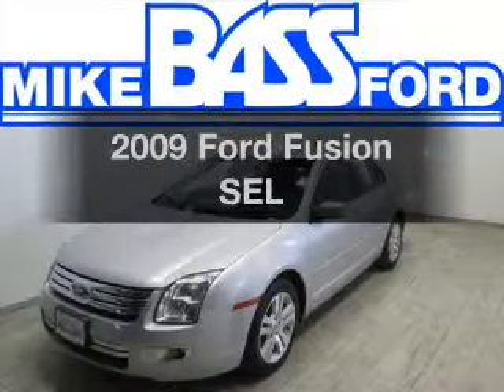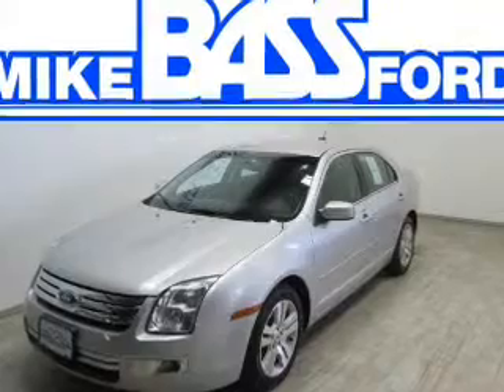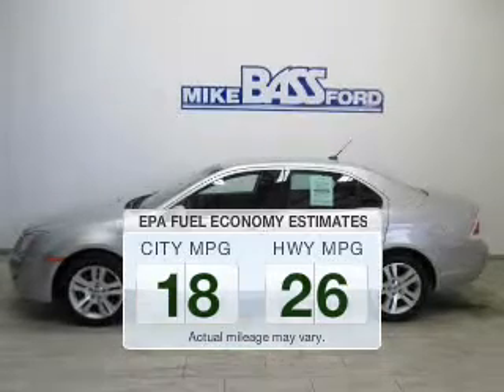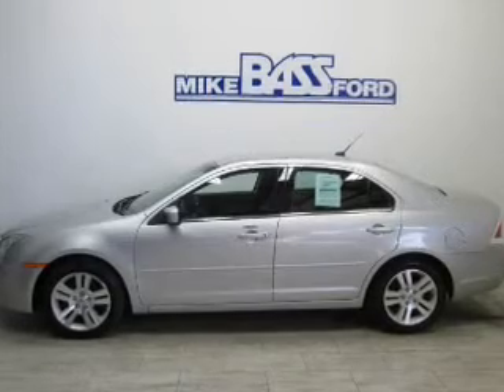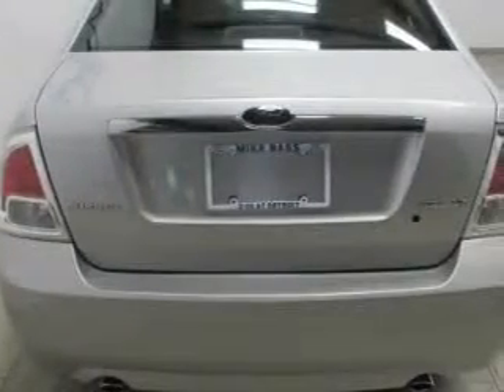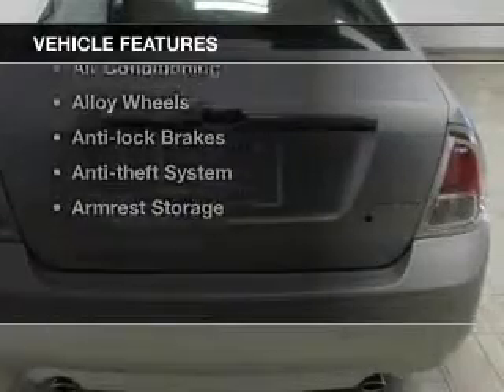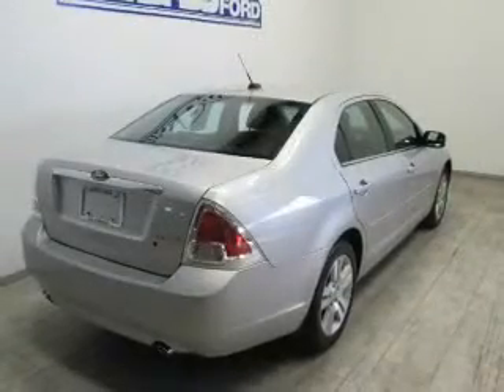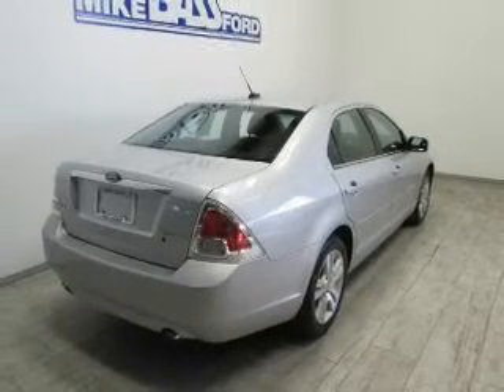2009 Ford Fusion - Sheffield OH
Year: 2009
Make: Ford
Model: Fusion
Trim: SEL
Engine: 3.0 L, 6 cylinder
Transmission:
Color: Silver
Mileage: 77386
Address:
5050 Lorain Rd